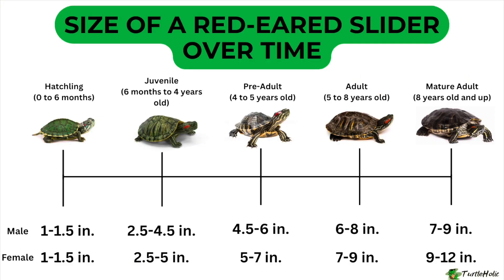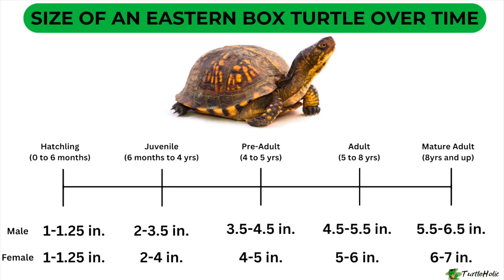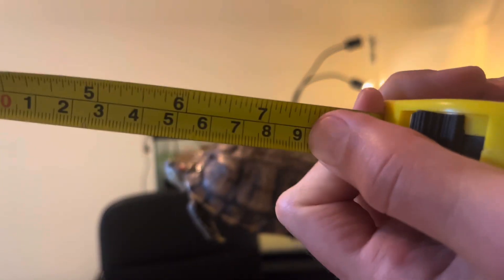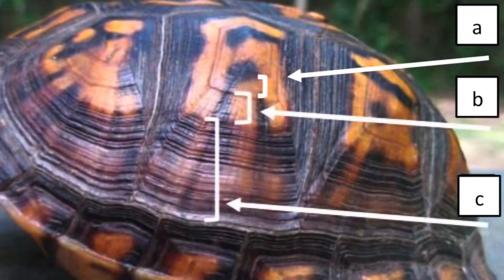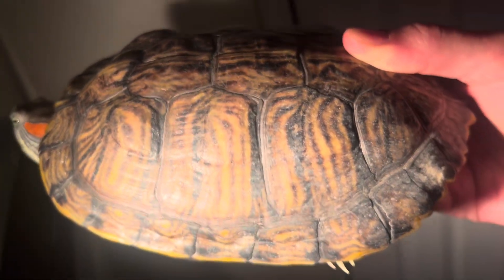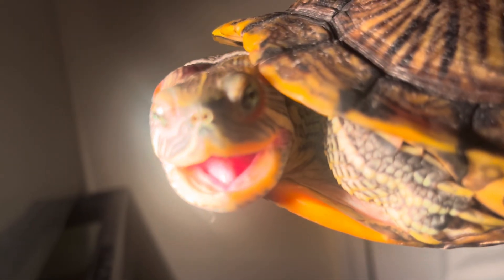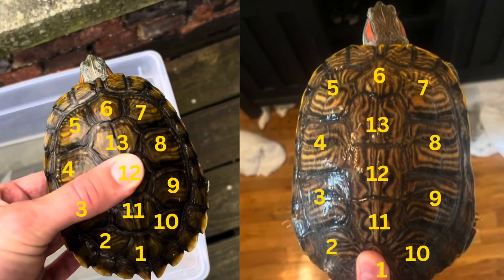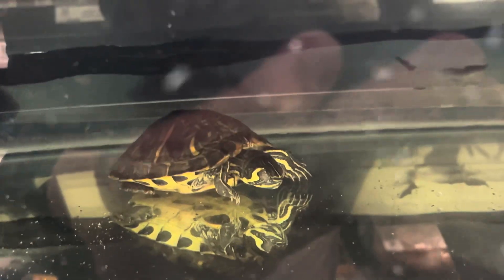How To Tell The Age of a Turtle (3 easy methods)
If you've ever wondered how to tell how old a turtle is, then this video is for you. I go into detail on some of the best ways to determine a turtle's age.

How can you tell a turtle's age?

The three easiest ways to determine the age of a turtle is by comparing the length of it's shell to a size chart, counting the rings on it's scutes, and looking at the condition of their shell.

1) Length of shell
The length of a turtle's shell can give you a good estimate of how old a turtle is. While it isn't exact, most turtles of the same species grow at a similar space. Therefore, you should measure the length of the turtle's shell, and then see where it falls into the size chart. In this video, I include an age chart to help you tell the age of a red-eared slider, western painted turtle, southern painted turtle, eastern box turtle, diamondback terrapin, musk turtle, and map turtle. If you are looking for a different species, you should google how big that species is when they are the length of your turtle.

2) Counting rings on the scutes
Another way you can tell the age of a turtle is by counting the rings on their scutes. The scutes are the top sections of their shell. When a turtle sheds, it usually creates a ring somewhere on the scute. Since most turtles shed once or twice a year, you can use the number of rings to see how old your turtle is. For example, if your turtle has 10 rings on their shell, then that means that they are probably between the age of 5 and ten.

3) Condition of shell
Another way you can guess the age of a turtle is by checking the condition of their shell. While this will only help you directionally, most older turtles will have shells that are more of a faded, darker color. Older turtles in the wild also typically have more scrapes on their shell. On the contrary, younger turtles tend to have brighter, smoother shells that have less scratches on them.

If you are wondering how do you know how old your turtle is, I hope this video gave you some tips on how you can determine their age. While it will still be an estimate, it should be able to give you a number close to their actual age.